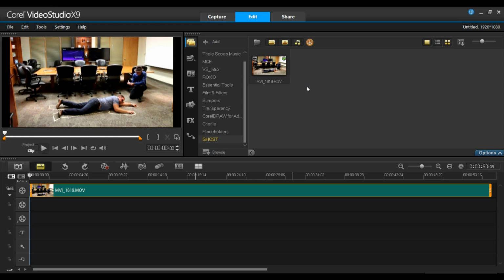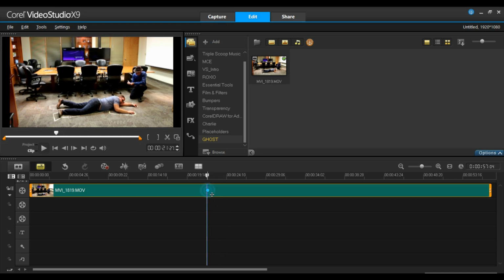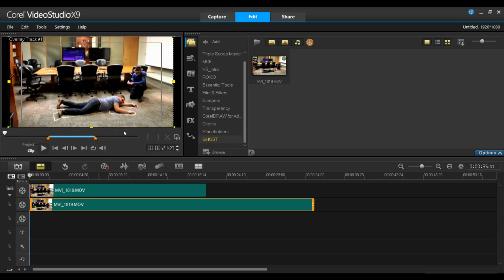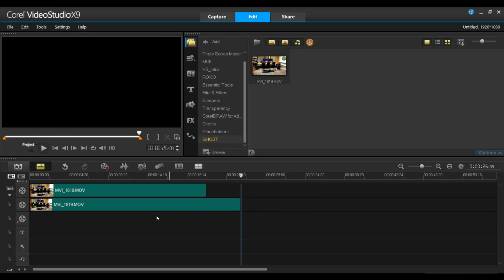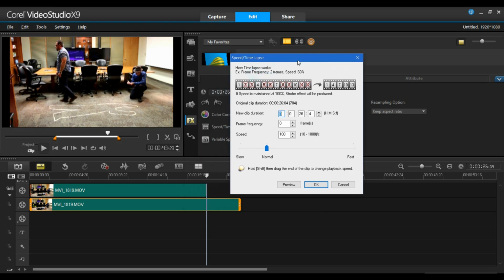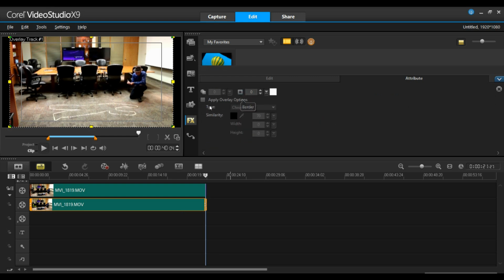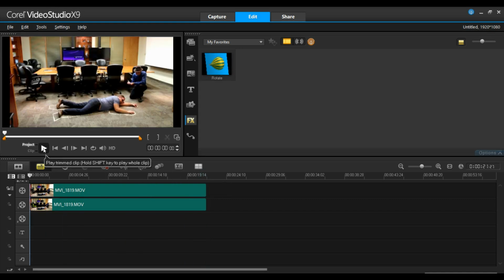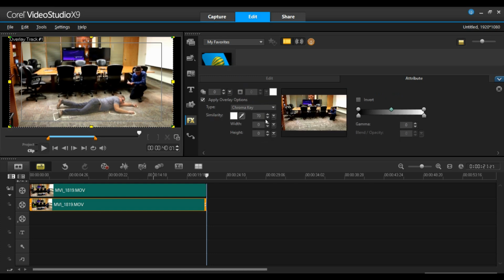Creating a Ghost Effect in VideoStudio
Here is a simple technique to add a spooky, supernatural effect to your video projects. This tutorial will walk you through the steps of shooting your footage and using various video editing tools to get the final result.